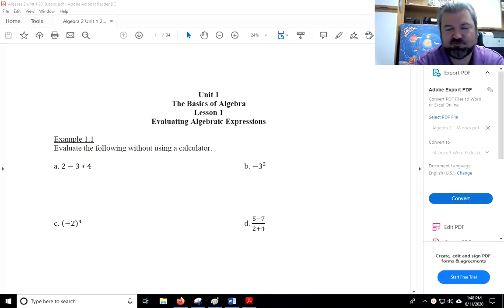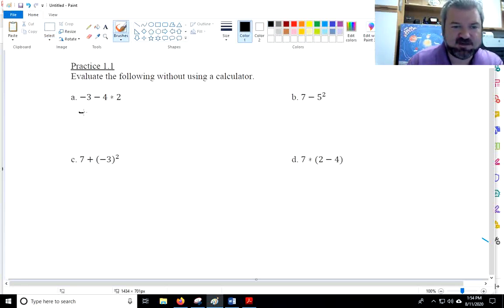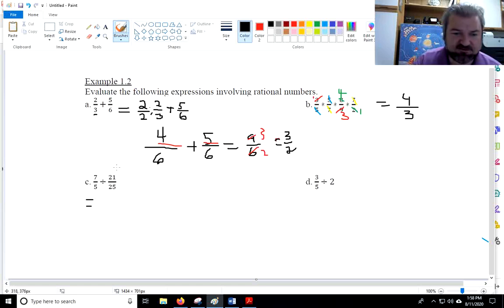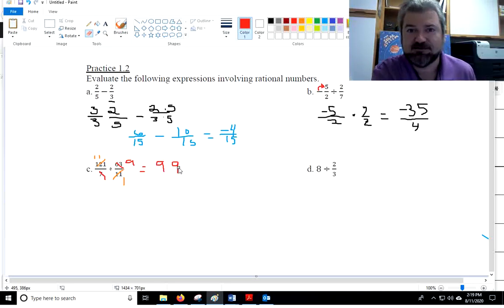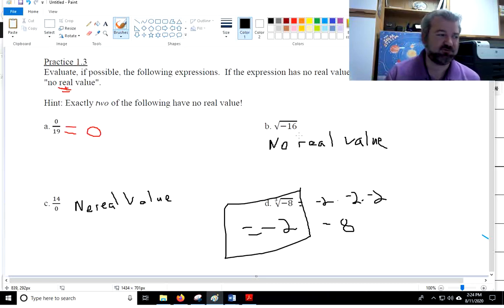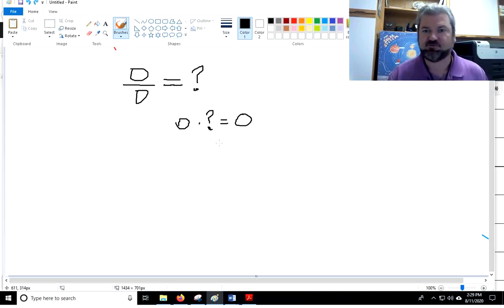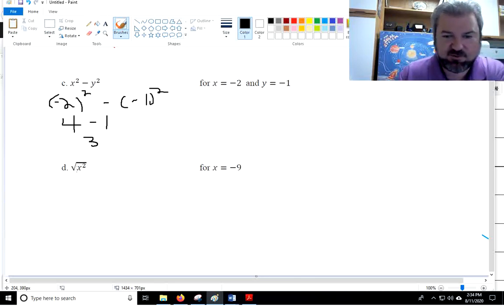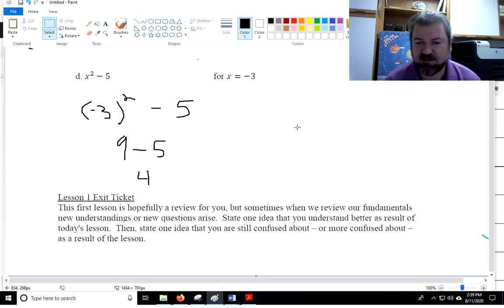Lesson 1 Evaluating Expressions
Unit 1 Lesson 1 - In this video we discuss how to evaluate expressions involving add, subtract, multiply, divide, whole number powers, and roots.